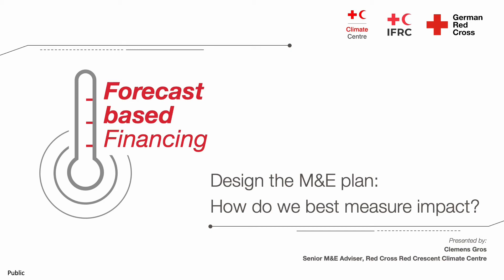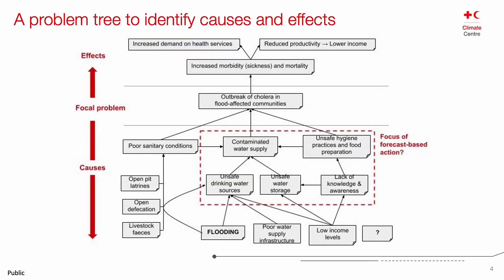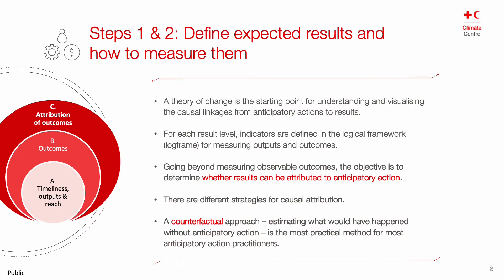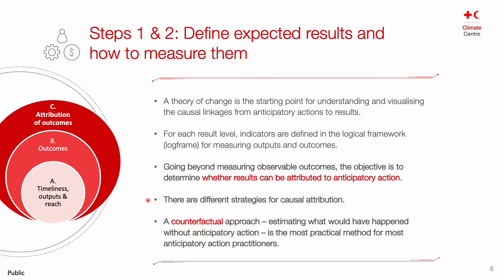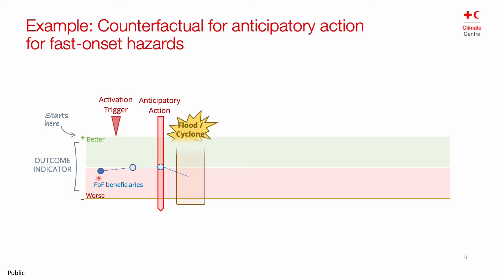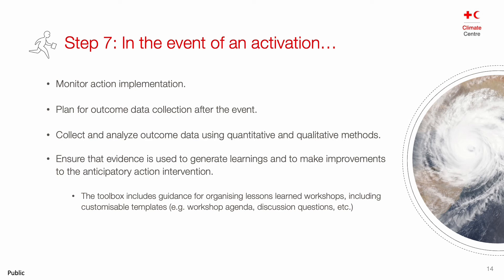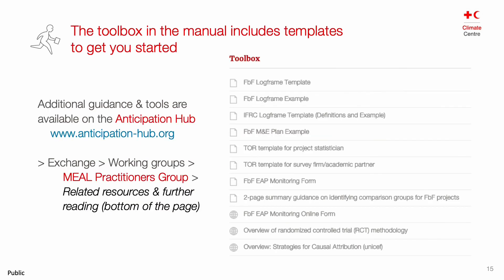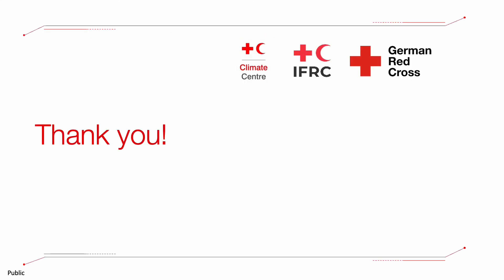Design the M&E plan for an FbF project by Clemens Gros | M&E Advisor | RCRC Climate Centre 2022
Forecast-based Financing (FbF) is a relatively new concept with potential to reduce disaster impacts through increased use of available science to inform decision-making. Since FbF is in its early stages of implementation, monitoring, evaluation, and learning are crucial to measure the effectiveness of the approach and to adjust where necessary. As building evidence and adjusting the system where needed is so important in these early stages of FbF, each activation of an Early Action Protocol should be used to collect data to that effect and document learnings.